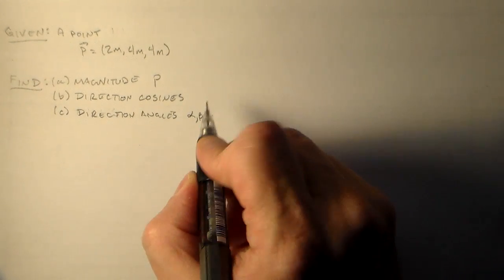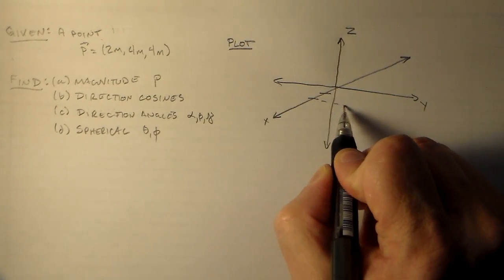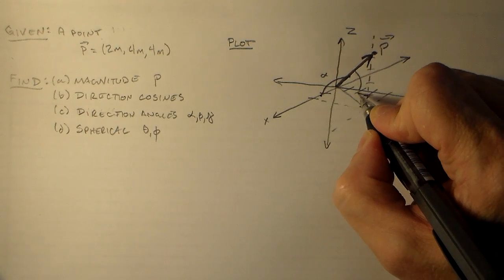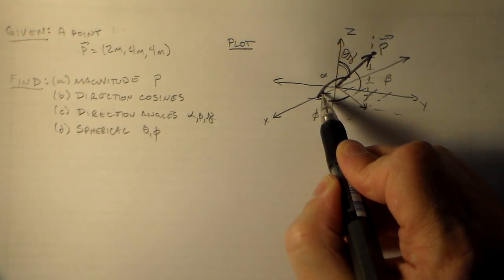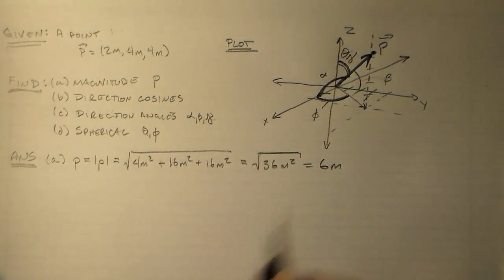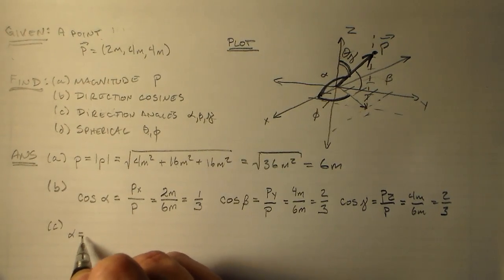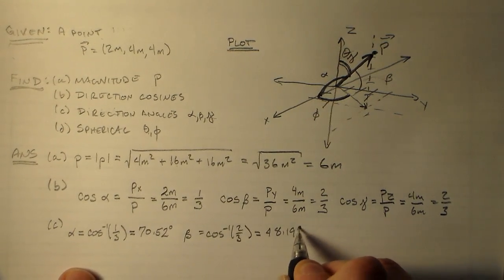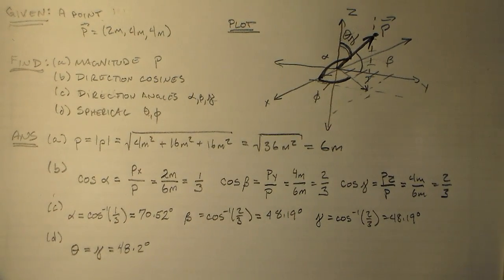Angles of Vectors in 3D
This video takes a single vector and shows how to find its direction cosines and compares them to it's spherical coordinates.